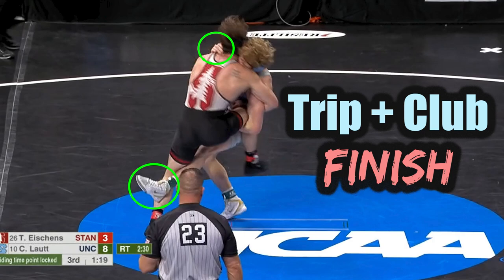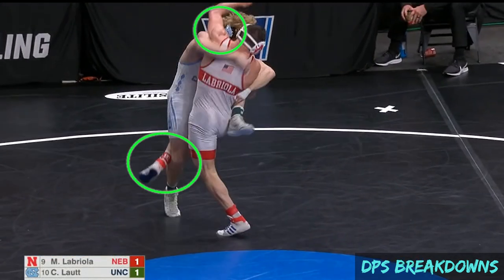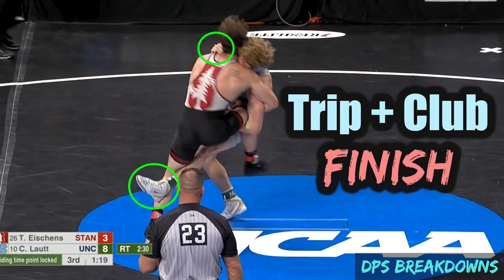Single Leg Trip + Club Finish